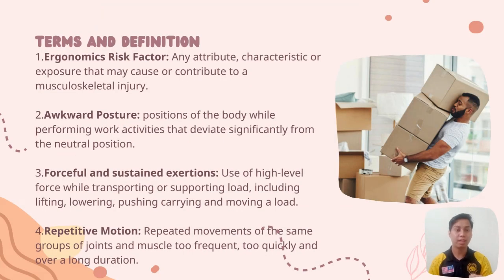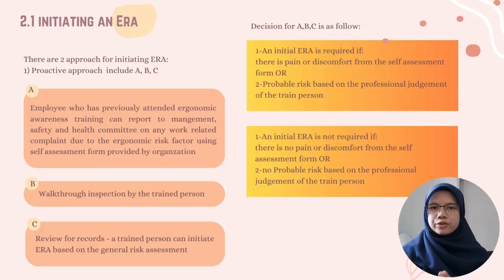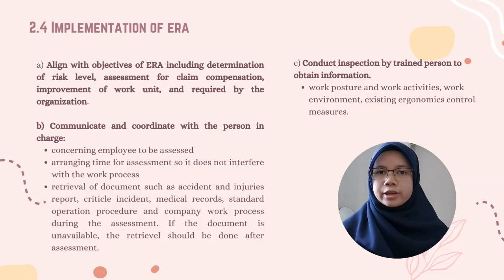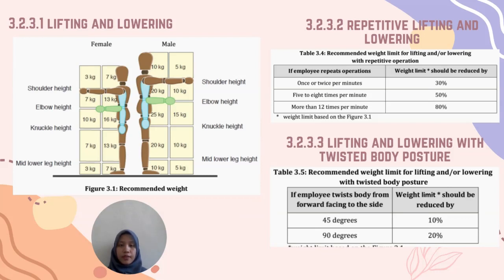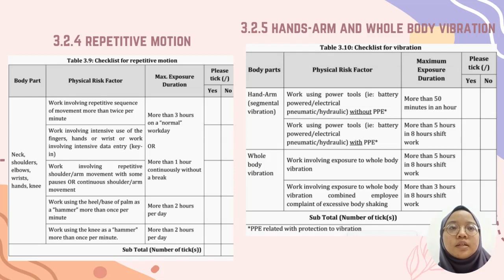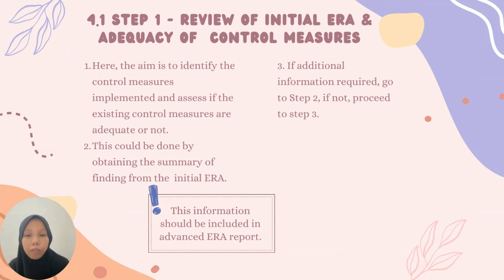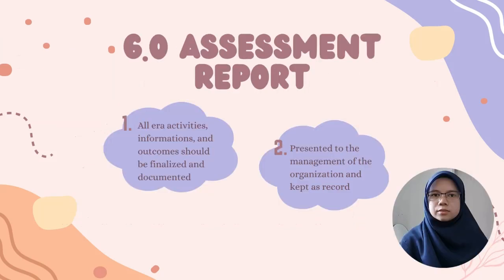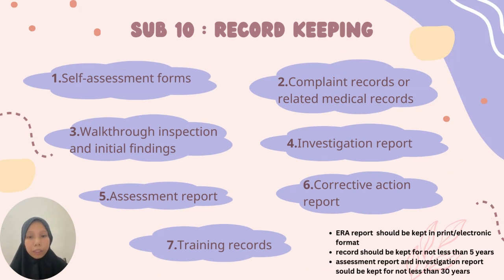Group 19 : Guidelines on Ergonomics Risk Assessment at Workplace, 2017